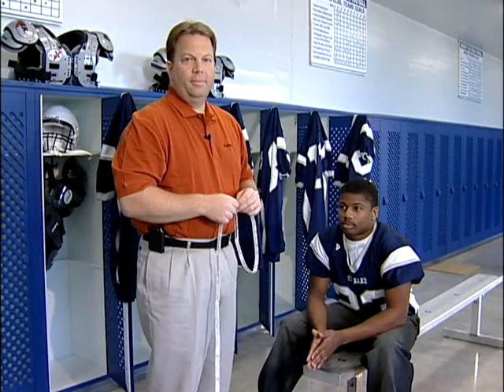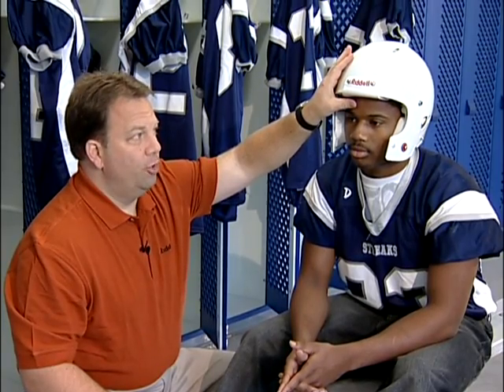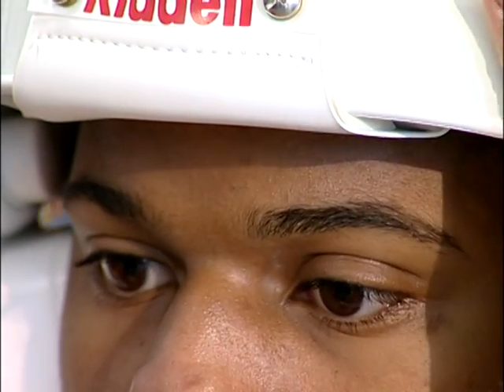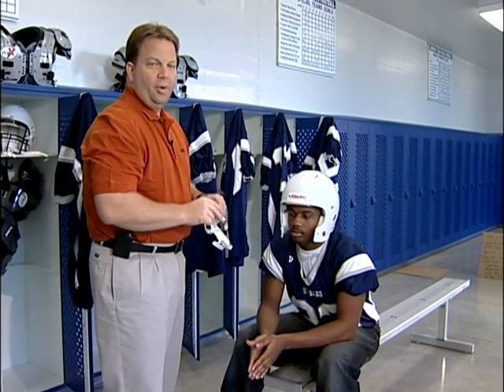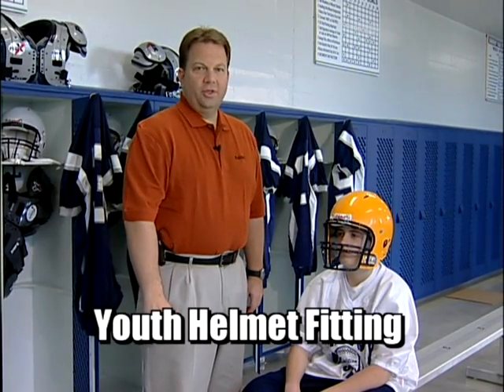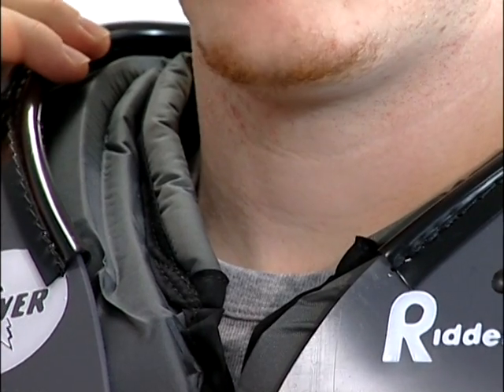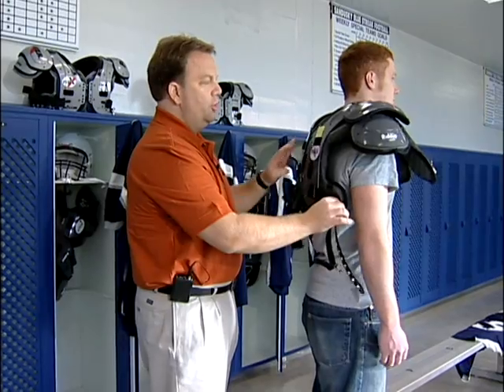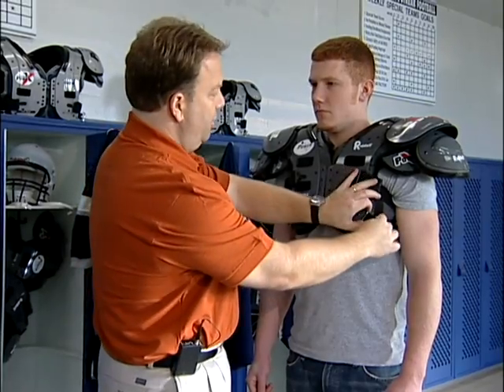Riddell Helmet and Shoulder Pad Fitting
Find out how to properly fit your players shoulder pads and helmets.